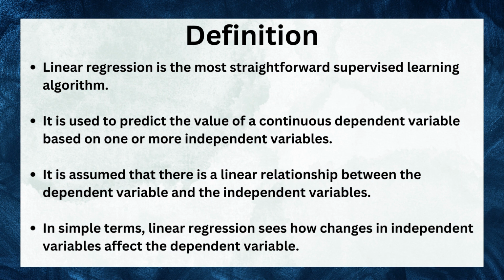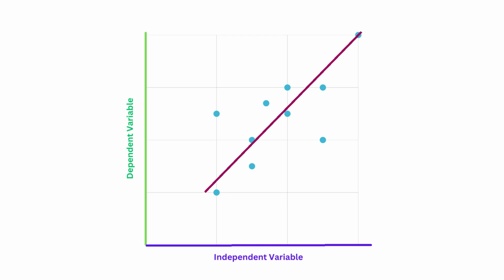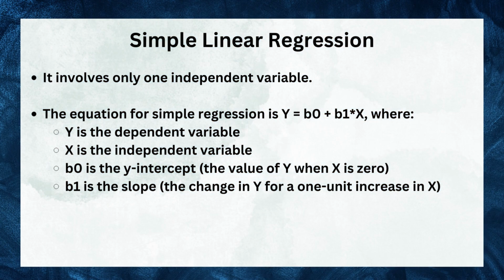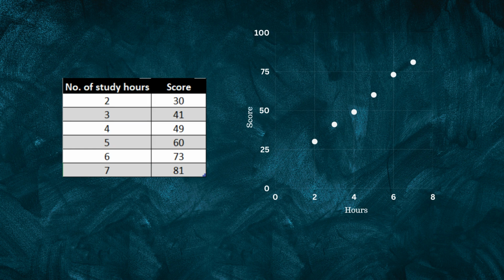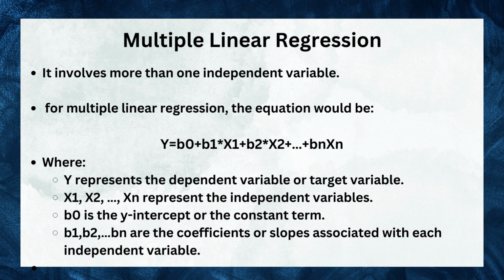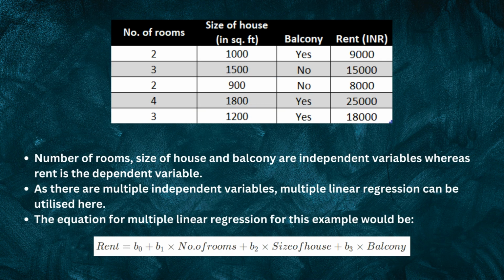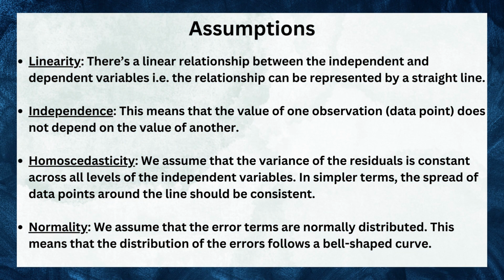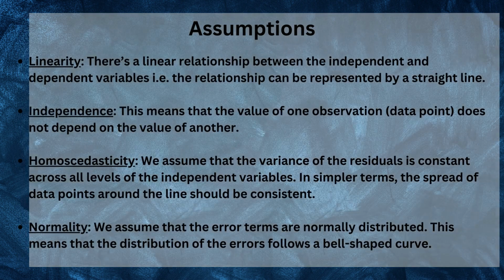Linear Regression Explained | Simple & Multiple Linear Regression | Working of Linear Regression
In this video, you will learn about a popular supervised learning algorithm: linear regression. Whether you're new to machine learning or looking to deepen your understanding, this video is for you. The language in this video is easy-to-understand and I have tried to make it less overwhelming.

Discover the power and simplicity of linear regression as we explain its core concepts. I'll walk you through both simple and multiple linear regression, using practical examples to illustrate their applications. From predicting exam scores based on study hours to analyzing house rents, you'll gain insights into how linear regression can analyse data and be used in regression analysis.

The video is structured to cover all the essential topics, including the definition of linear regression, the working principle using the least squares method, examples of both simple and multiple regression, and the key assumptions to consider. You'll also find timestamps below for easy navigation.

We have covered the following topics:
0:00 Introduction
0:17 Definition of Linear Regression
0:52 Working of Linear Regression (Least Squares Method)
1:54 Simple Linear Regression
2:22 Example of Simple Linear Regression (Study hours vs score)
3:29 Multiple Linear Regression
4:06 Example of Multiple Linear Regression (House rent)
4:39 Assumptions
5:40 Conclusion